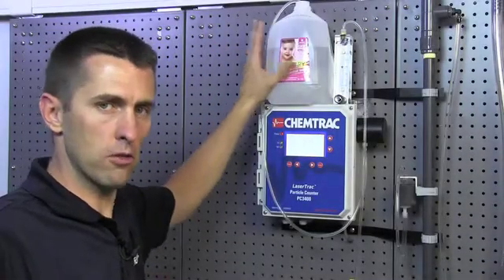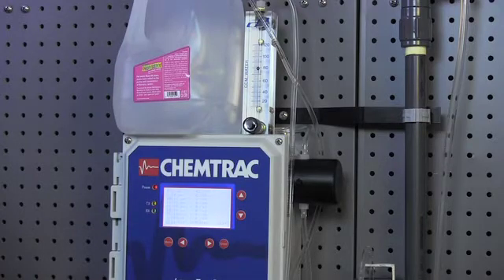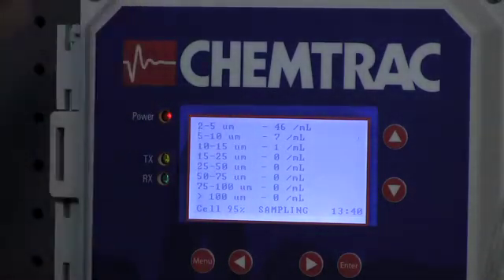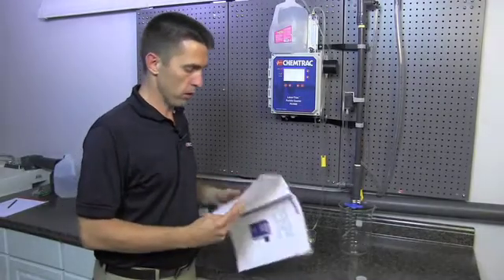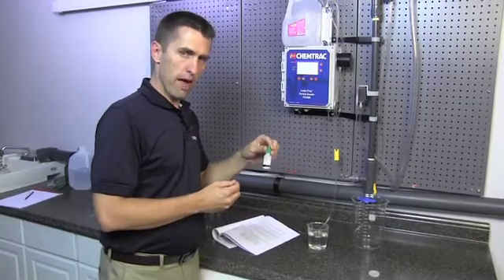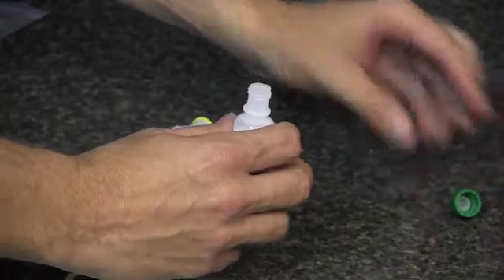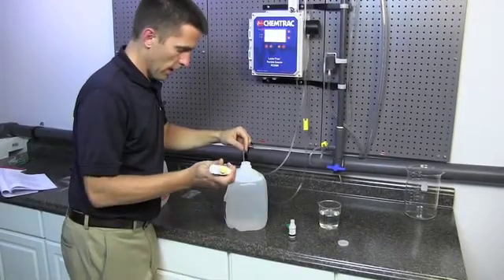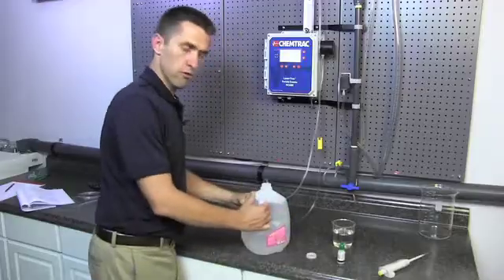Chemtrac Particle Counter On-Site Calibration (Part 2)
Chemtrac Particle Counter On-Site Calibration Procedure (Part 2)
Blank Water Check; Pipette Volume Calculation; Adding Spheres to Blank Water